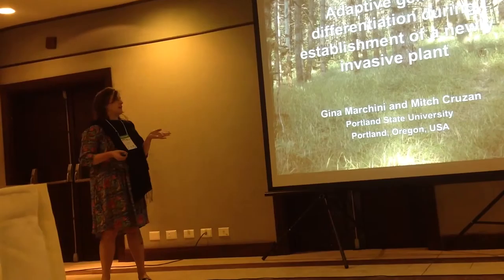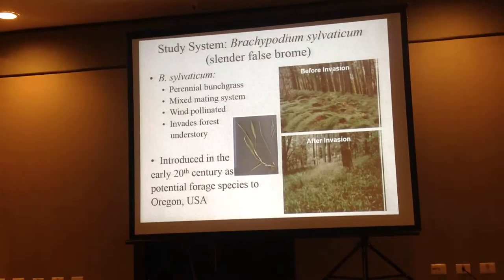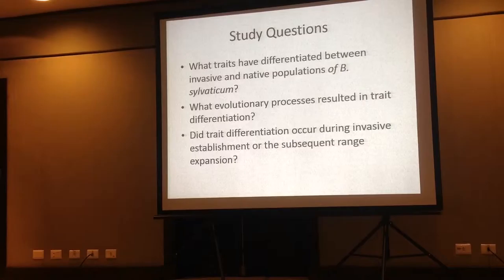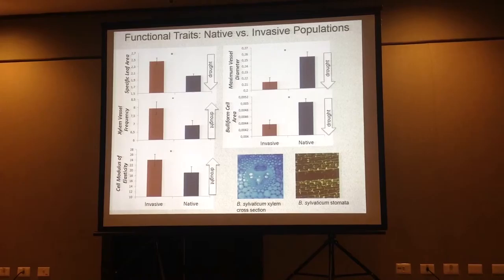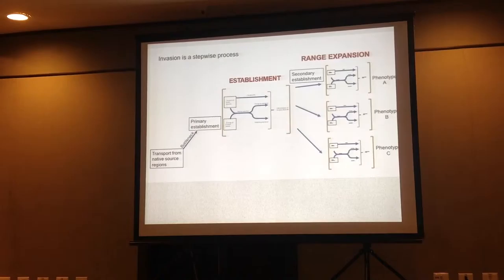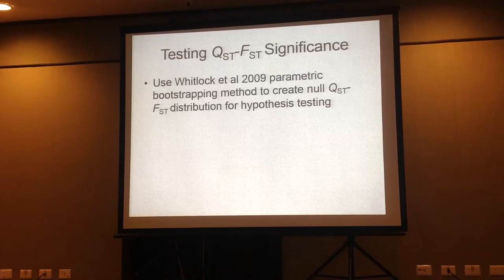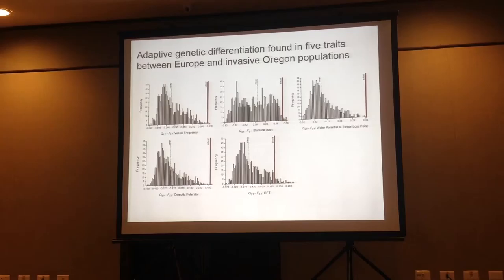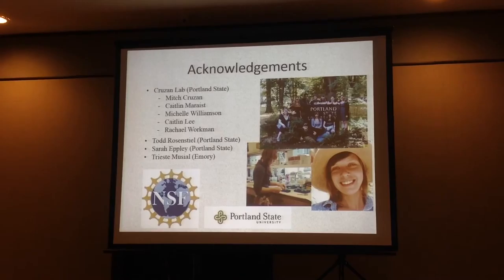Marchini: Adaptive genetic differentiation during the lag phase of a newly invasive bunchgrass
Presentation by Gina Marchini